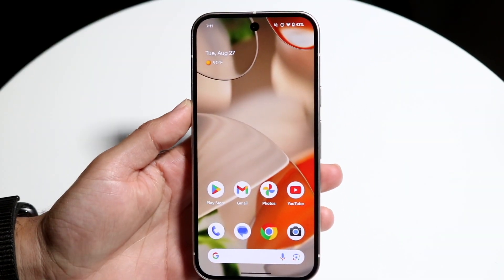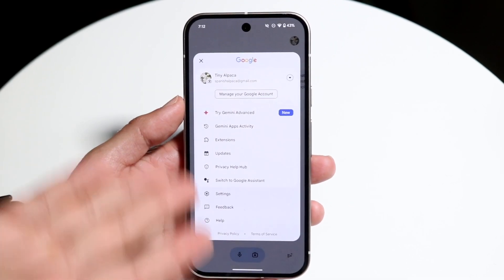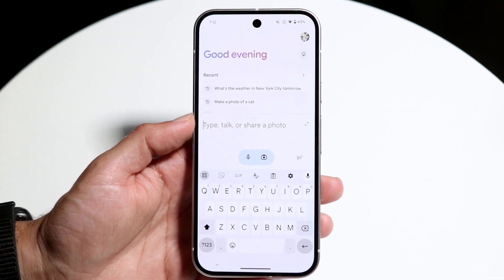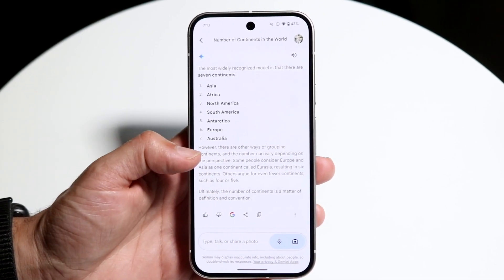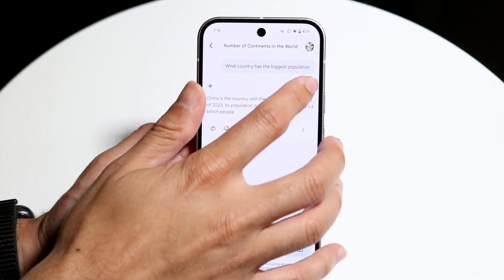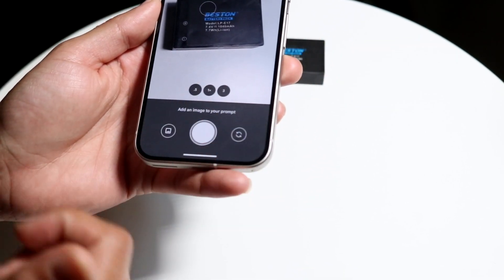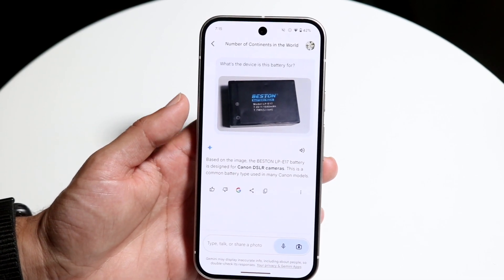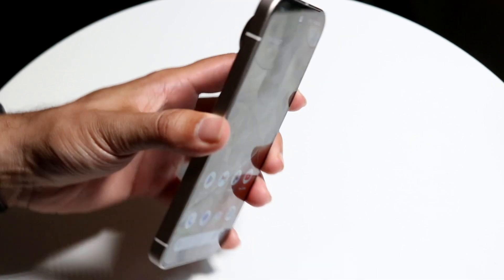How To Use Google Gemini! (Complete Beginners Guide)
Here is exactly How To Use Google Gemini! (Complete Beginners Guide)